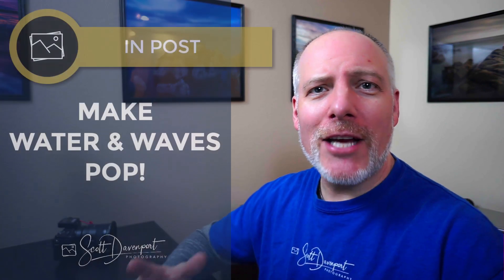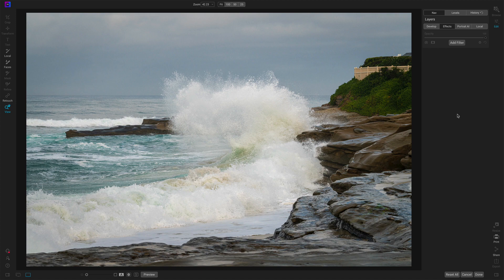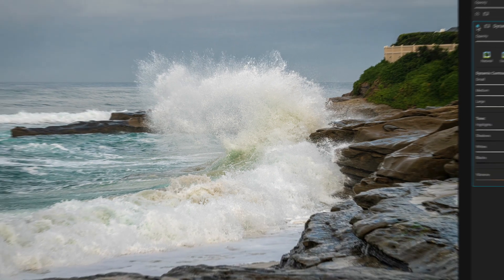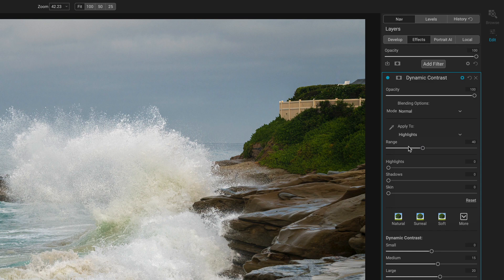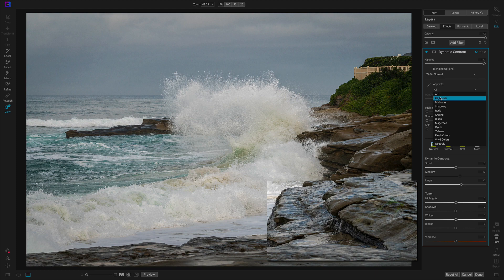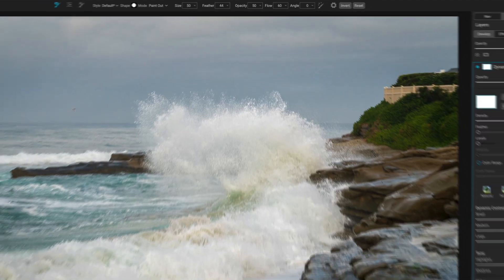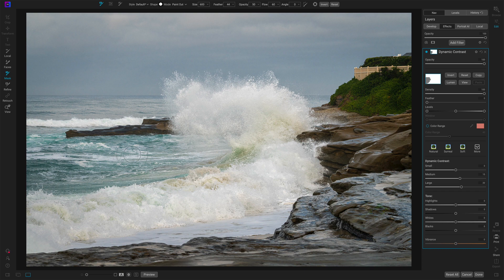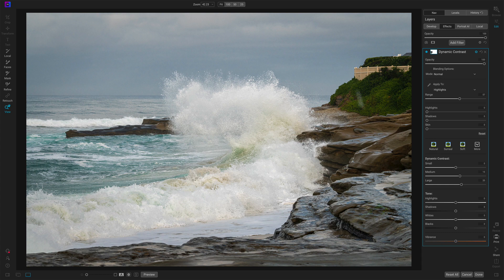Make Water & Waves Pop! - In Post #488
I could have called this video Dynamic Contrast for the win!! The Dynamic Contrast filter in ON1 Photo RAW is the perfect choice to make water and waves pop. The filter itself does a great job adding detail, and the blending options make it very easy to shape the detail to just the whitewash.